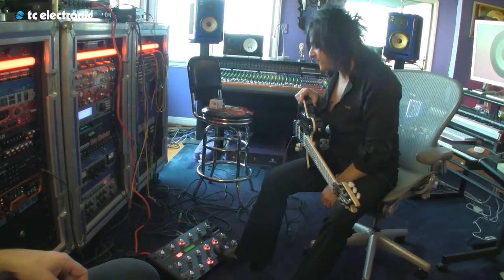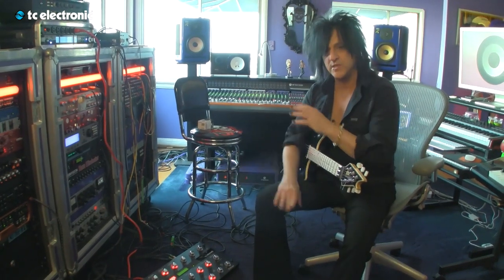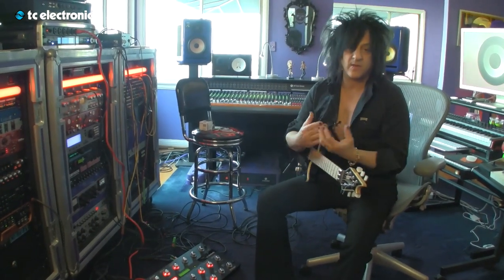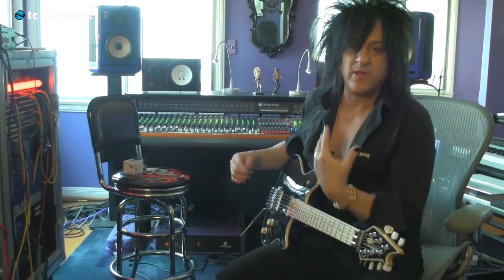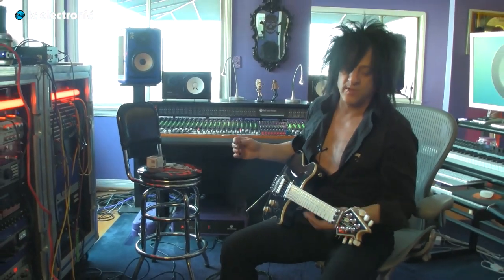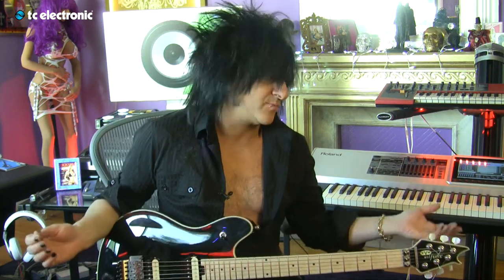Steve Stevens G-System Solo 2 Preset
In this video Steve Stevens shows and uses his solo 2 preset for the G-System from TC Electronic.